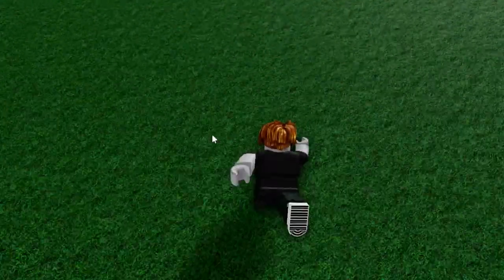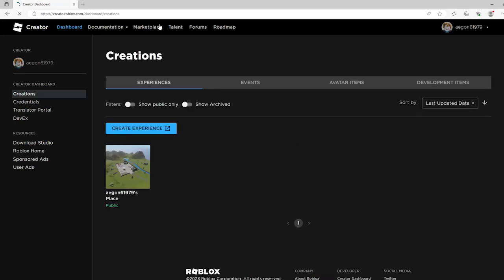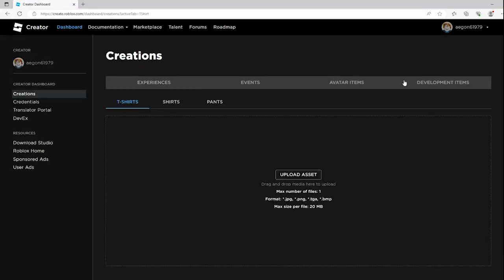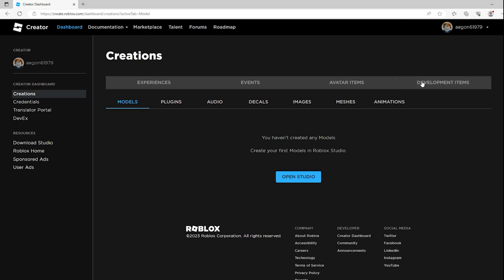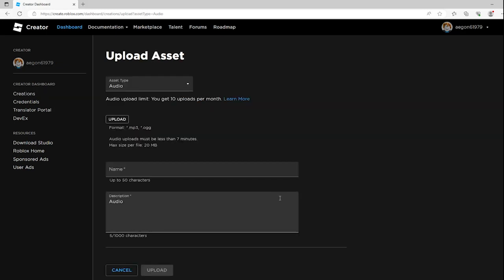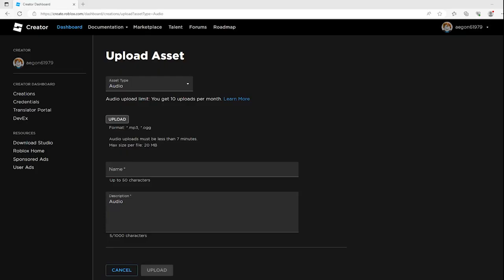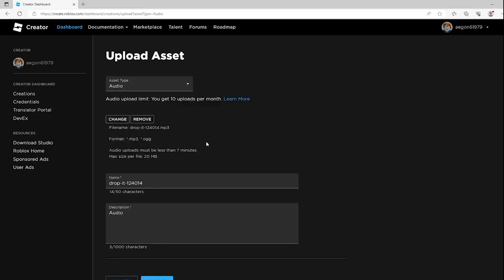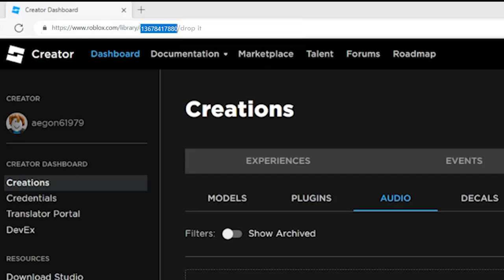How To Upload Audio To Roblox Studio (easy)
How To Upload Audio To Roblox Studio